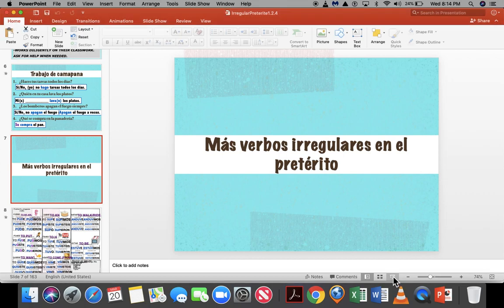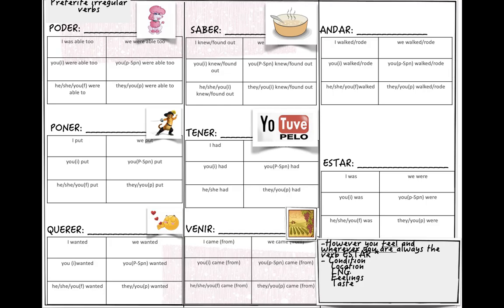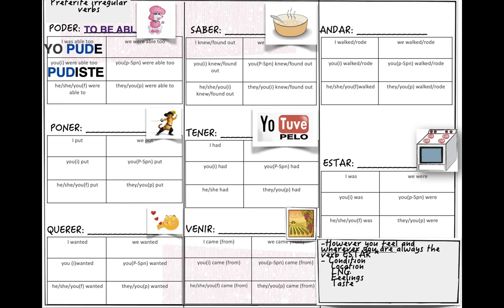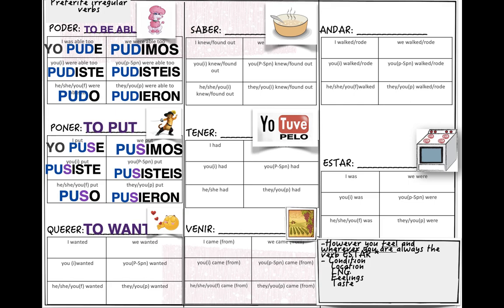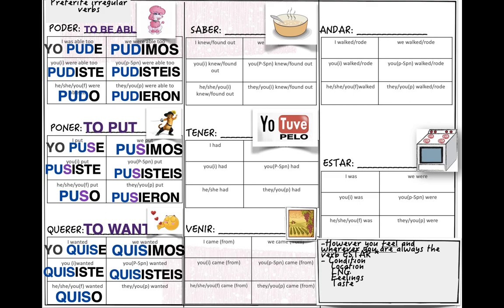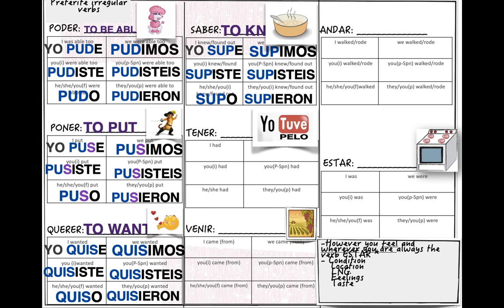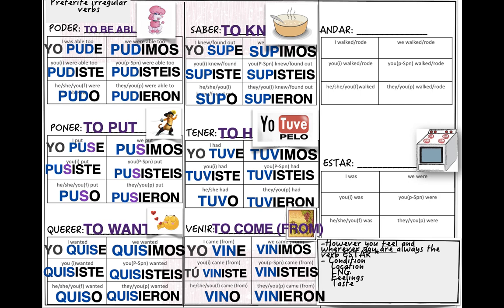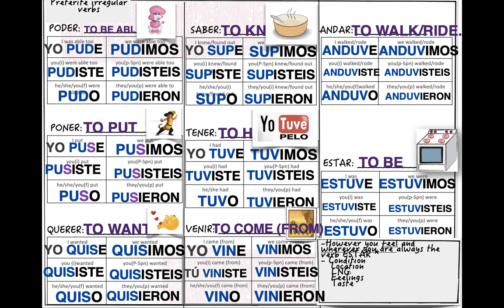Irregular Preterite - Root Changers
The visuals given are to help you remember the changes that happen in the root of these verbs when putting them in the past tense(preterite). I learned this idea from another great teacher Erin Osterland, who supported me in my first years of teaching. I hope this helps.